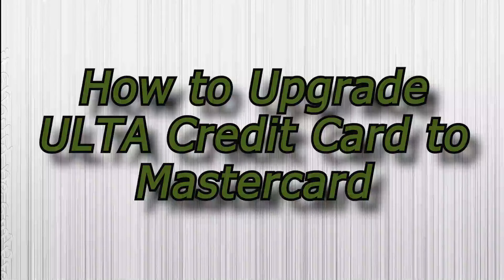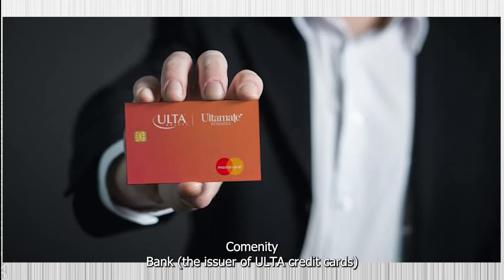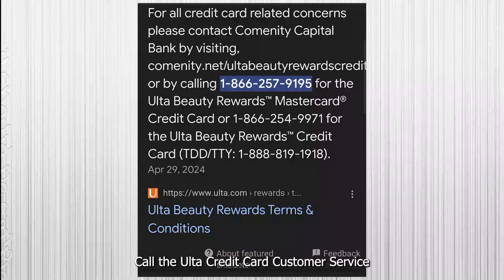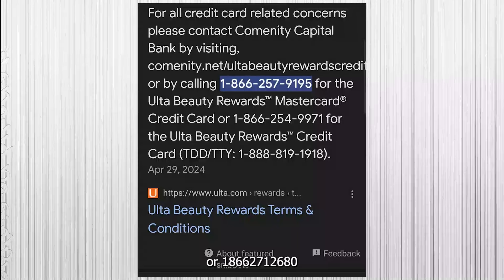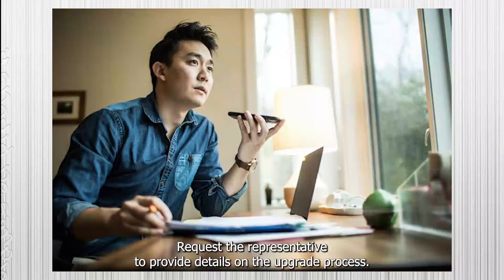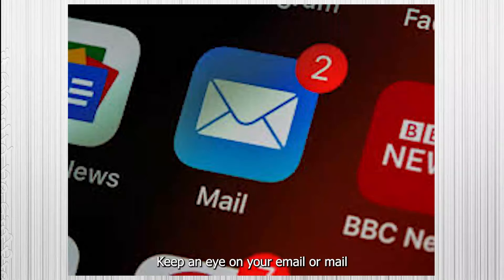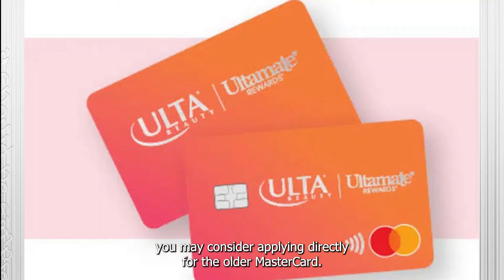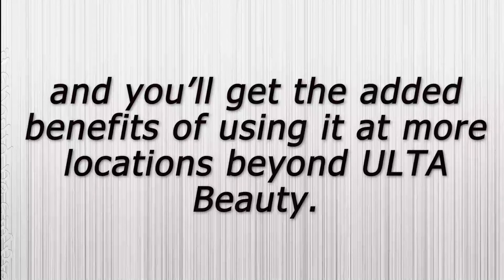How to upgrade ULTA credit card to Mastercard l DOUBLE Z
Looking to upgrade your ULTA credit card to the Mastercard version? This video walks you through each step, perfect for viewers in the USA, UK, Canada, and Europe! Learn how to unlock the added benefits of Mastercard, including wider acceptance and additional perks. In this video, we’ll cover:

Eligibility requirements for the upgrade.
How to request your upgrade online or by phone.
Benefits of the ULTA Mastercard for beauty enthusiasts.
Boost your shopping experience with more flexibility and rewards.